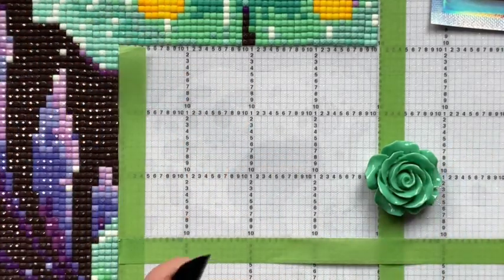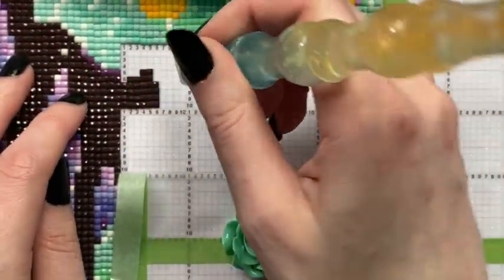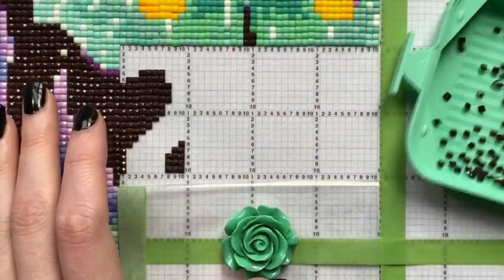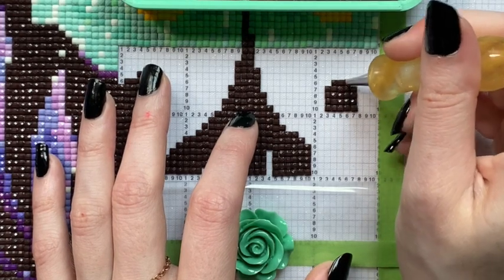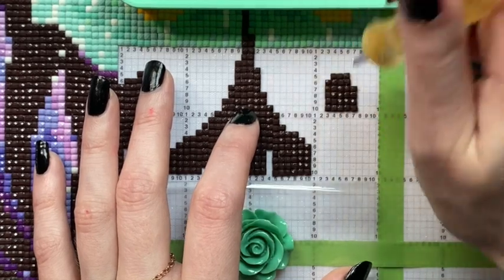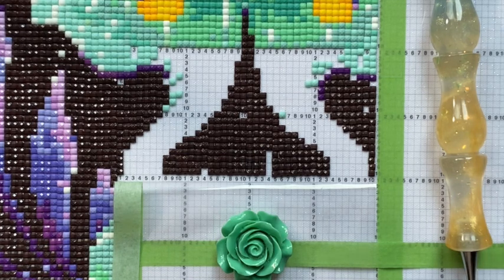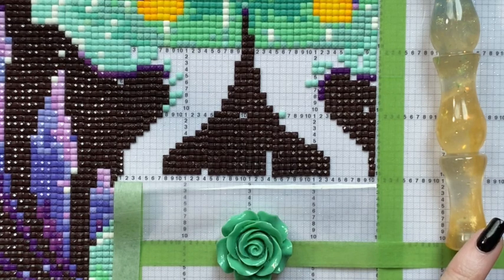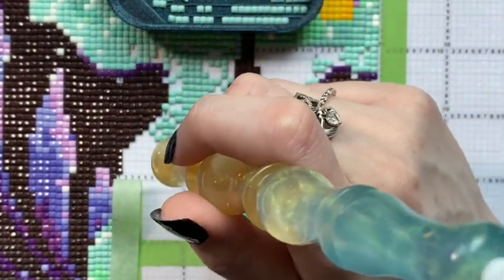WIP and Chat - Convention and Summer Fun